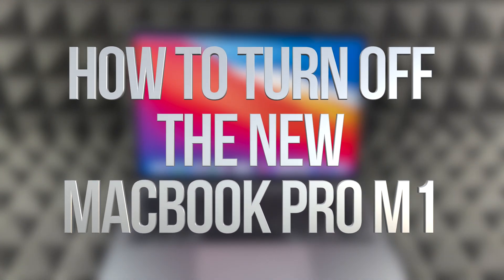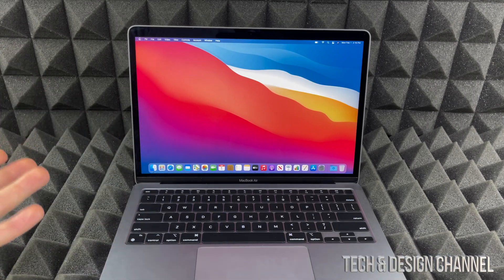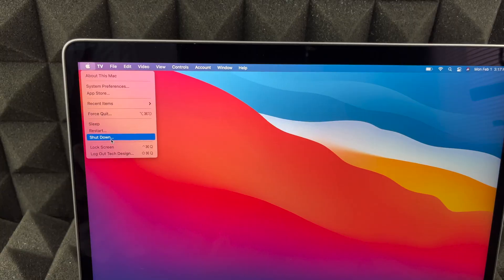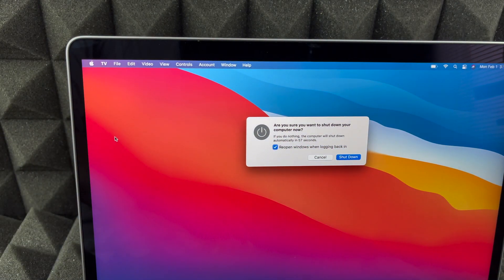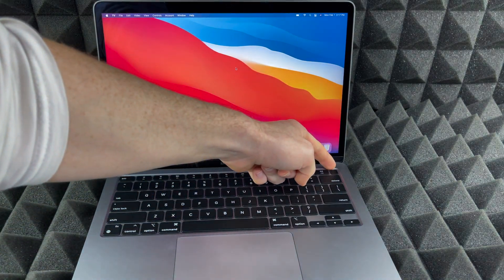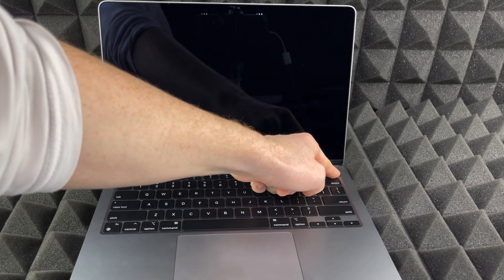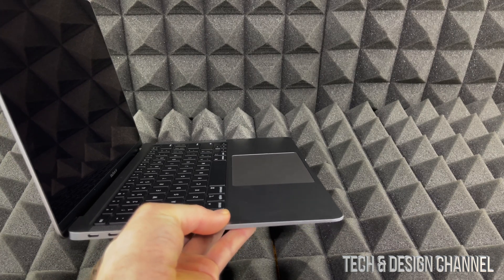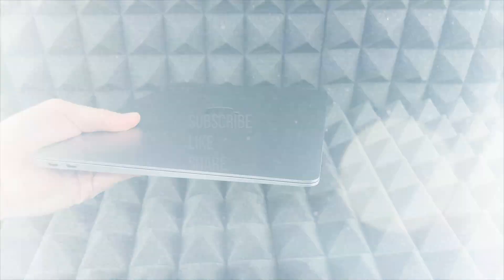How to Turn Off the new MacBook Pro M1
Shut down MacBook Pro M1